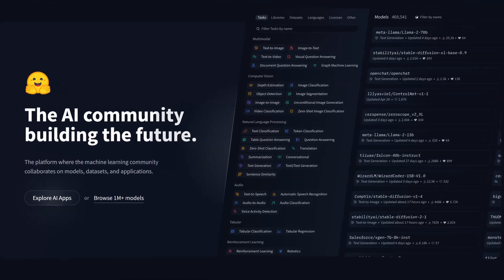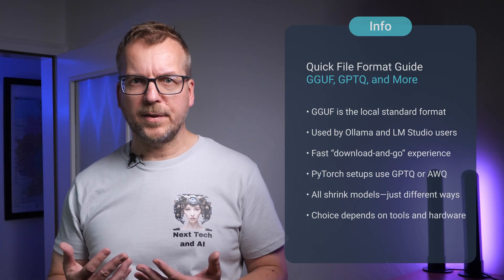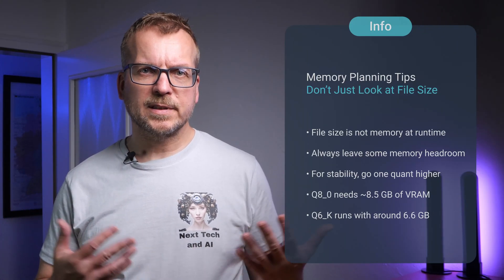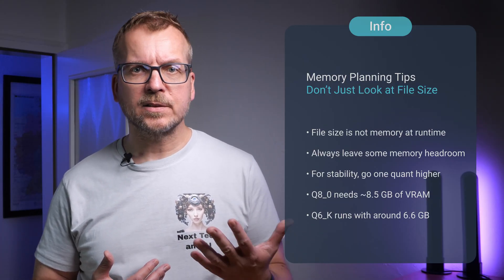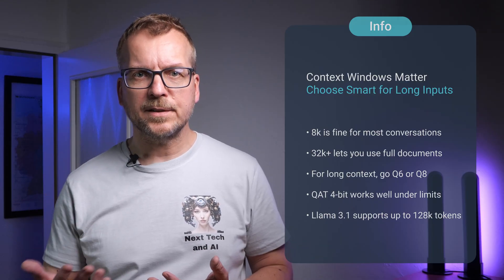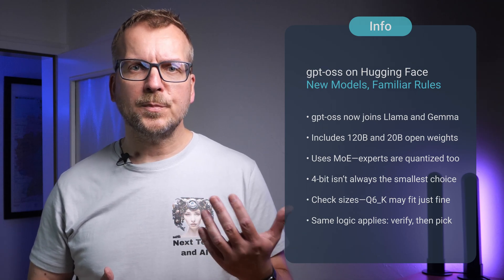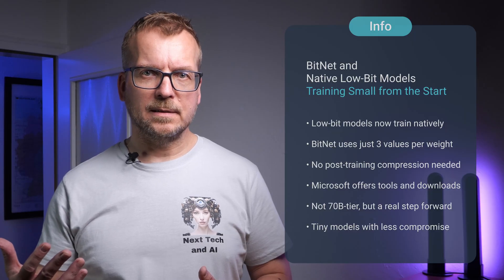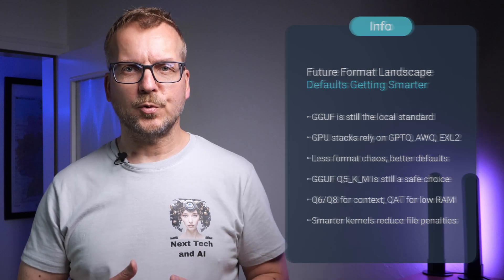Which .GGUF Should You Download? (Hugging Face Quantization Guide)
Stop guessing model files on Hugging Face. This video shows you which file to download for your stack—fast. We keep it practical: GGUF first (Ollama / LM Studio / llama.cpp), short side-aisles for GPTQ / AWQ / EXL2, a clear memory ladder (Q8/Q6/Q5/Q4), and when QAT (Gemma-3) gives 4-bit with bf16-like behavior—without installs or hardware detours.
Perfect for users running local LLMs on Ollama, LM Studio, or llama.cpp who need to choose between Q4, Q5, Q6, Q8 quantizations.

→ Formats by stack: GGUF vs GPTQ vs AWQ vs EXL2—which one belongs to your runtime
→ The Memory Ladder: Q8→Q4 heuristics you can actually feel (reasoning, JSON, long context)
→ Q5_K_M vs Q4_K_M: where structured outputs start to fail, and when to step up
→ The #1 download trap: Base vs Instruct on the Files tab—and how to avoid it
→ QAT in practice: when Gemma-3 QAT beats generic 4-bit for long context & strict JSON
→ Concrete picks: Llama 3.1 (8B) in GGUF/GPTQ/AWQ/EXL2 + where GPT-OSS fits

⏱️ CHAPTERS
00:00 Which Model File Should You Download?
00:20 Understanding Model Quantization
01:06 Format Guide: GGUF, GPTQ, AWQ, QAT
02:25 The Memory Ladder: Q8 to Q3
05:06 Reading the HuggingFace Files Tab
07:15 Advanced Options GPTQ, EXL2, AWQ, QAT
08:20 GPT-OSS & Mixture-of-Experts Specifics
09:14 What's Next: KV Compression, BitNet, Better Kernels

Comment to help others: Which quant are you using, and for what (chat, coding, RAG, long context)? I’ll compile the most common picks.